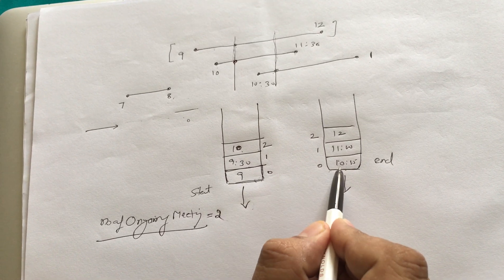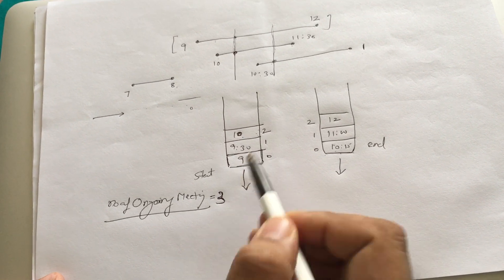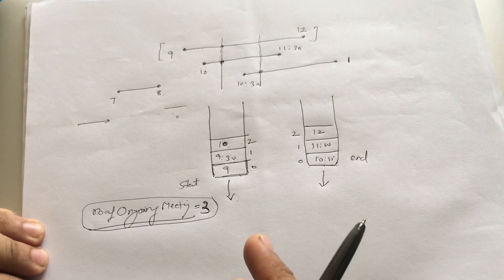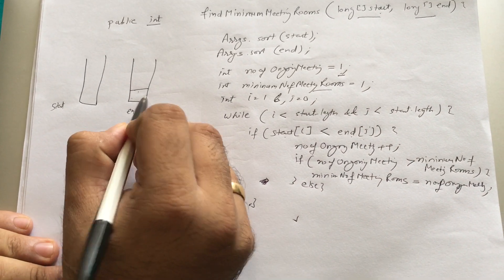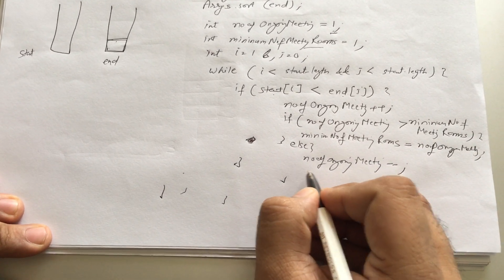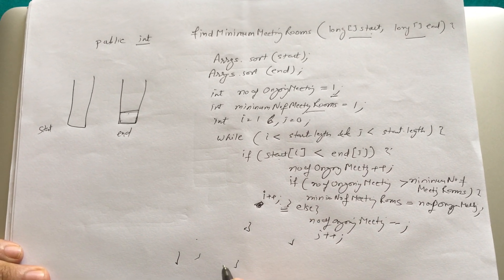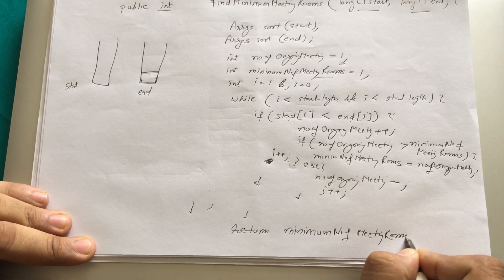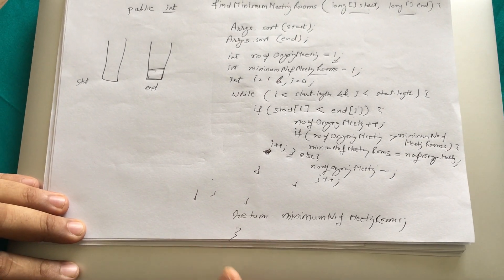Given a list of meetings, figure out the minimum number of meeting rooms required to schedule them.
You can also look at the java code at this